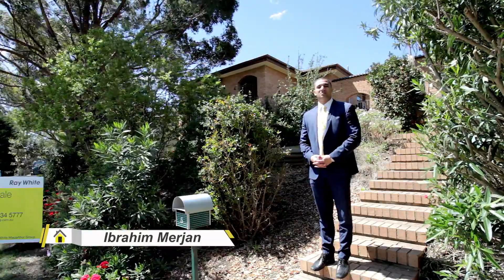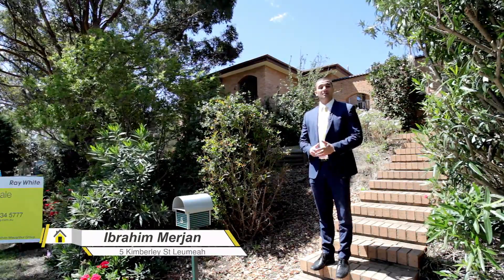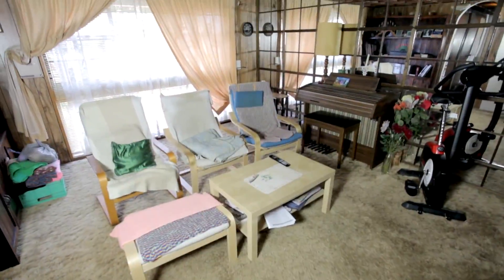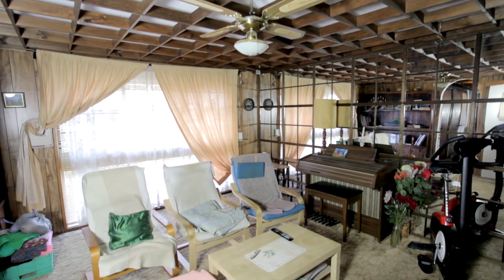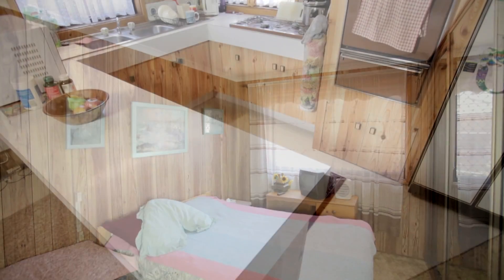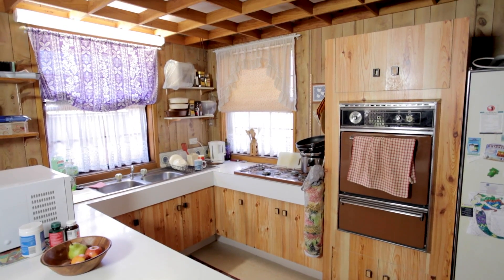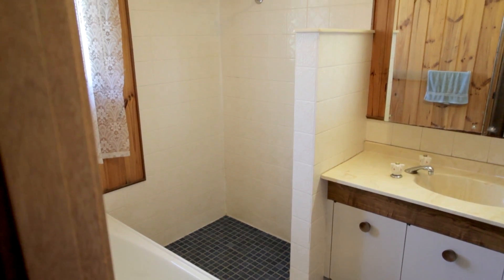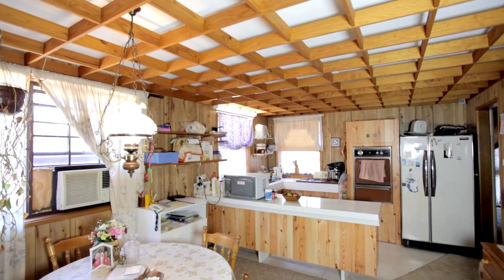5 Kimberley St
This is truly a spectacular opportunity to either purchase your first home to nestle into or a great investment. Featuring three Spacious bedrooms, built in wardrobes, neat and tidy kitchen with gas cooking and ample storage  and a great sized family bathroom.grea

The property comes with fantastic inclusions with split system air conditioning, timber floorboards, seperate sauna, second bathroom
and an abundance of space and natural light which flow through the entirety of the home.

Outside there is plenty of space for children pets and family entertainment. Located only walking distance from Leumeah train station and shopping centers